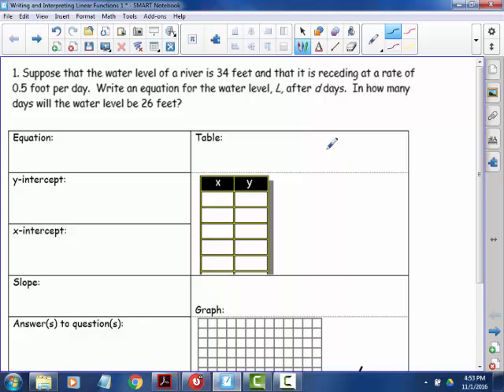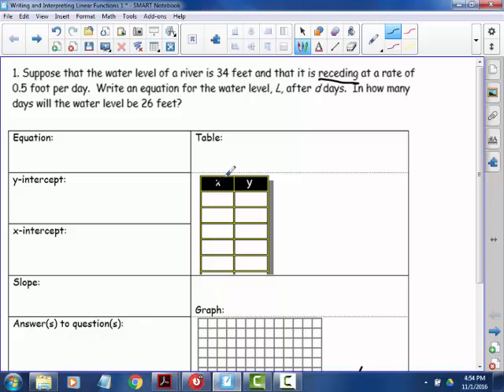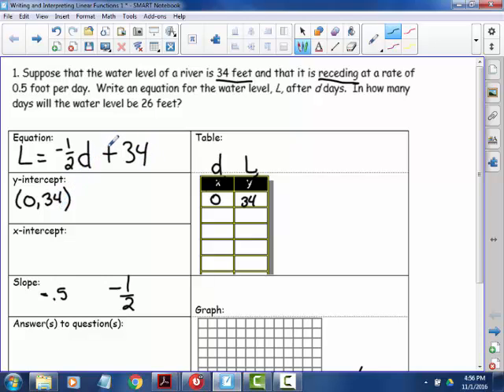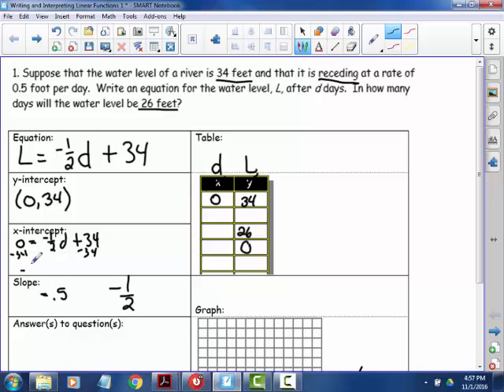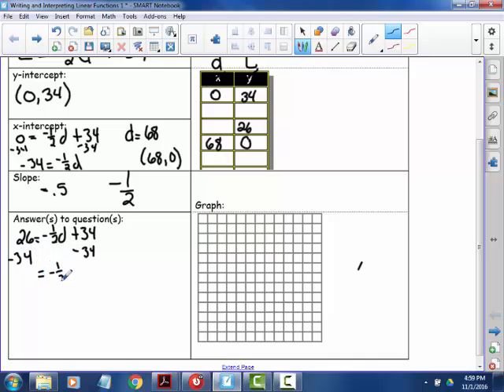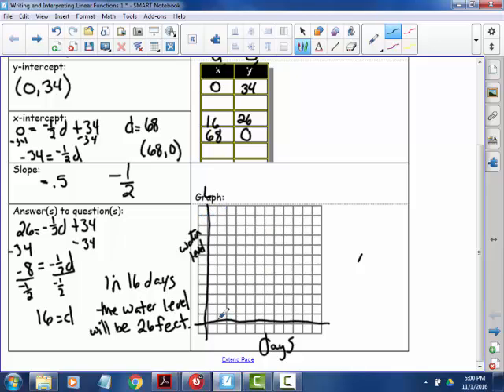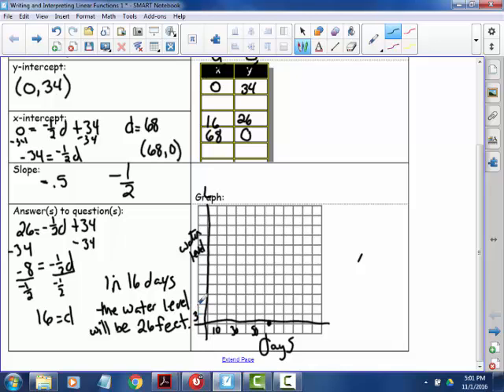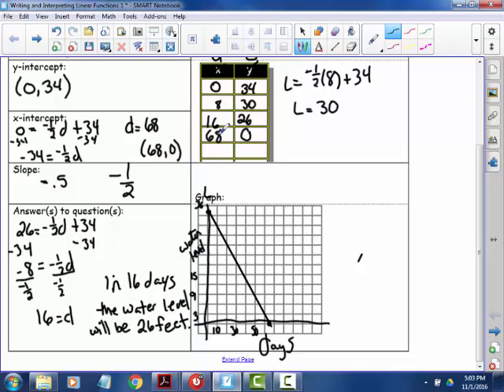writing and interpreting linear functions 1 notes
Example of how to write and interpret a linear function from a word problem.